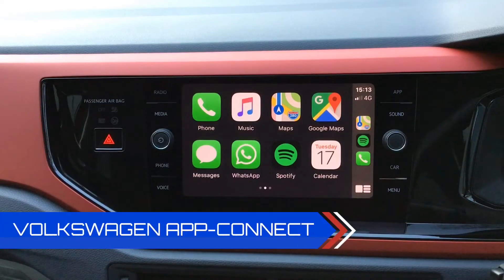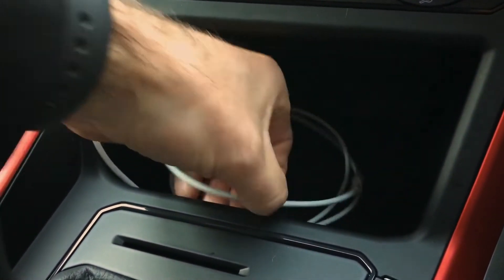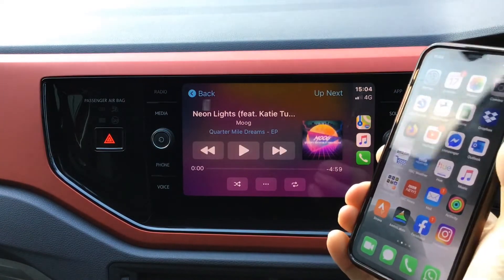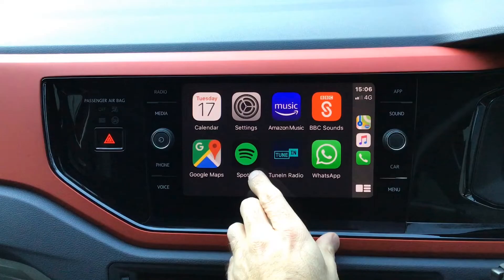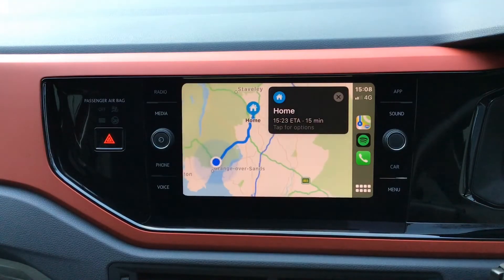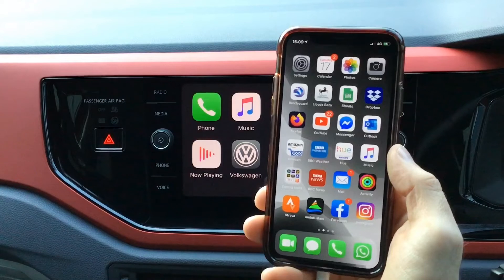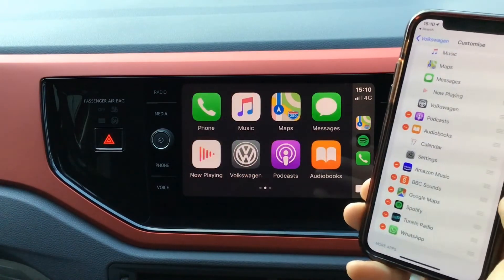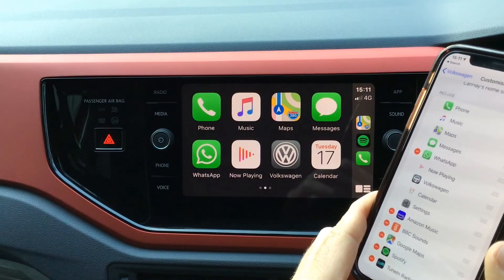TechTuesday | VW App Connect (Apple CarPlay / Android Auto)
In this, the 2nd video of our Tech Tuesday series, we show how you can bring additional functionality into your infotainment system using Volkswagen App Connect with your smartphone, including handsfree calling, music streaming and satellite navigation.